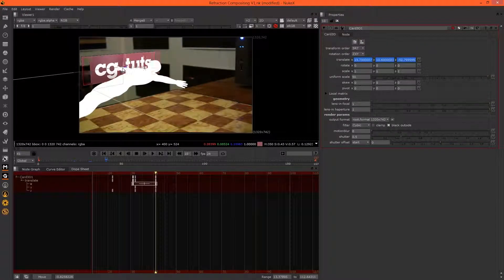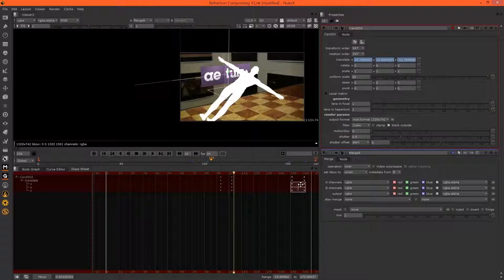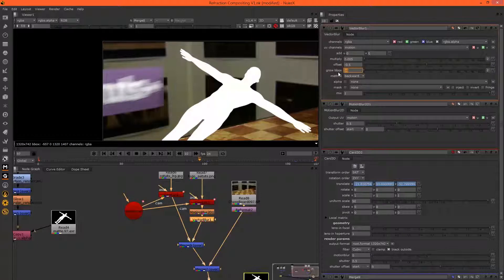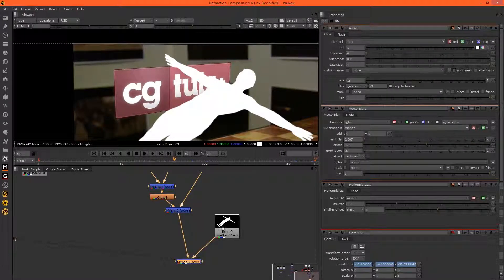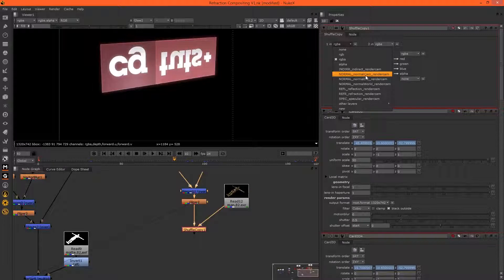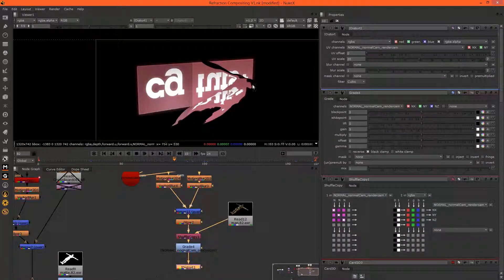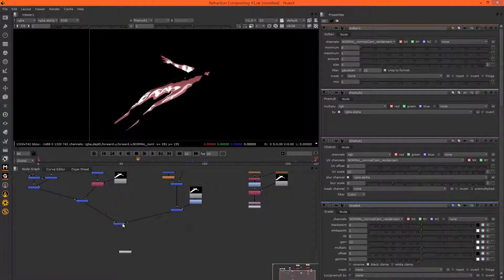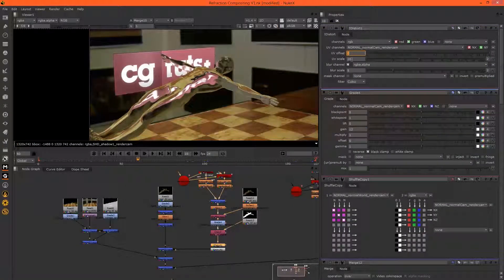Creating Refraction in NUKE, PFTrack and Maya Part 5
DescriptionIn this tutorial we will set up a scene in Maya that allows us to integrate CG elements that will reflect and refract the live action footage using projections, textures and a HDR panorama. It will also cover caustics and breaking up our scene into various render passes for later compositing in Nuke.